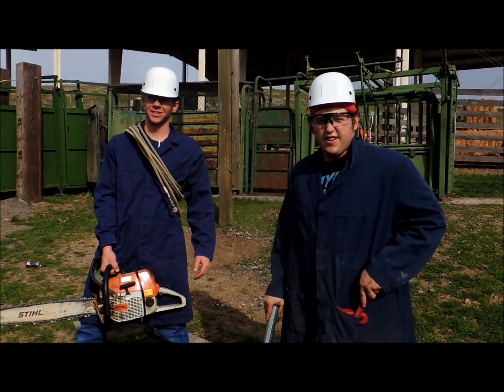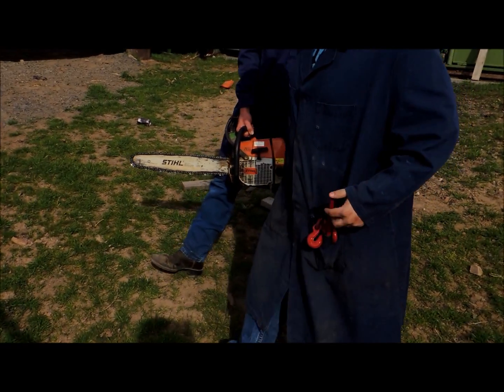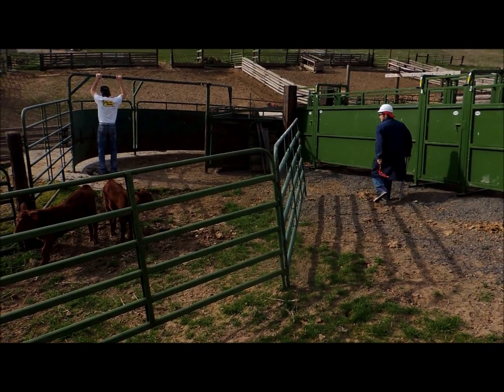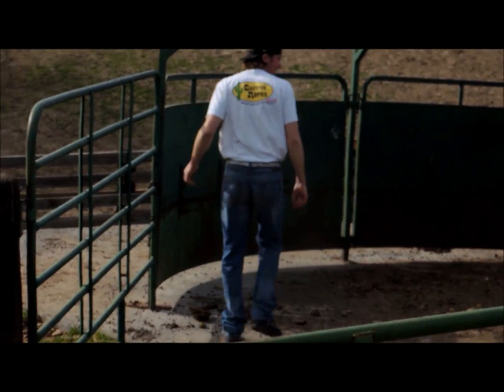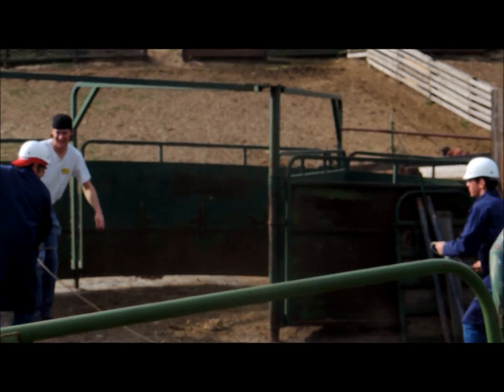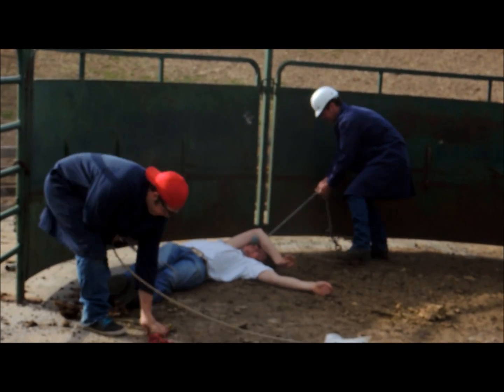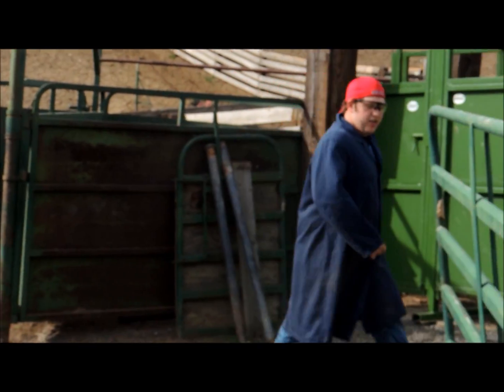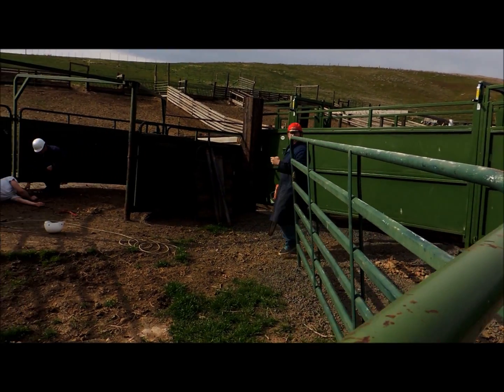Humane Killing Of Beef. How to and how not to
A video by Blue Mountain Community College Students for Animal Science Class. We did not kill, or hurt the humans in this movie.